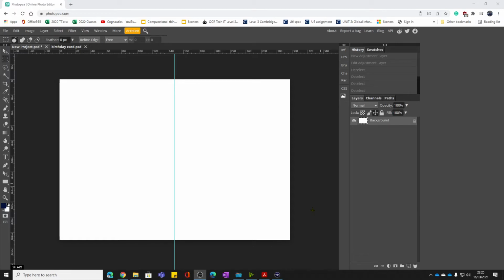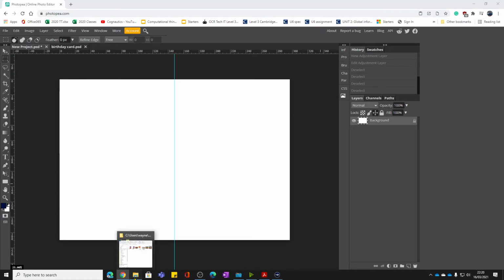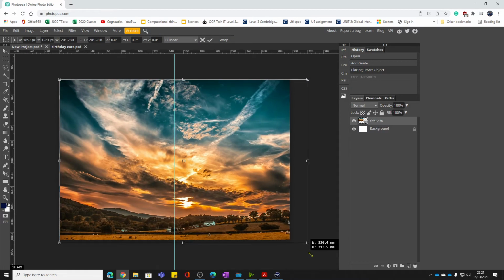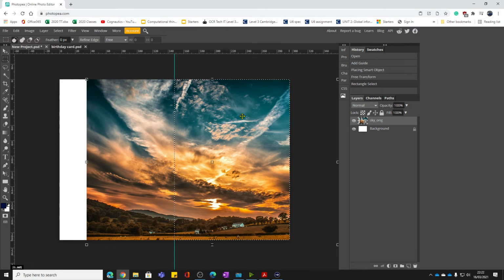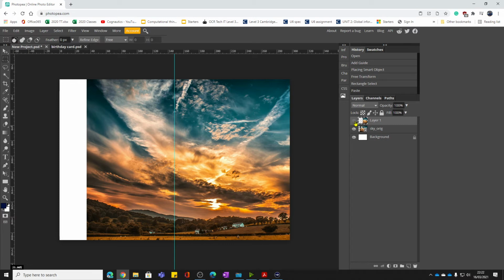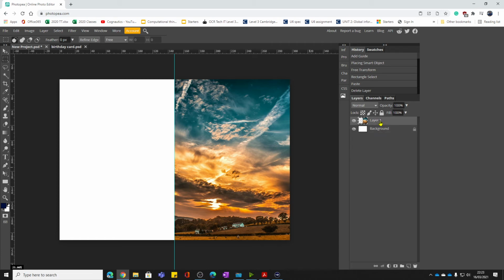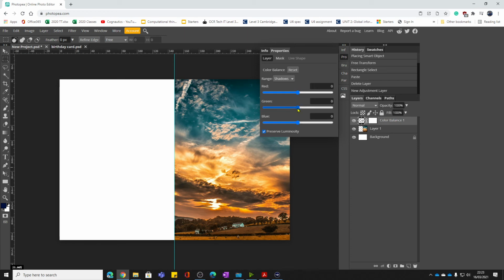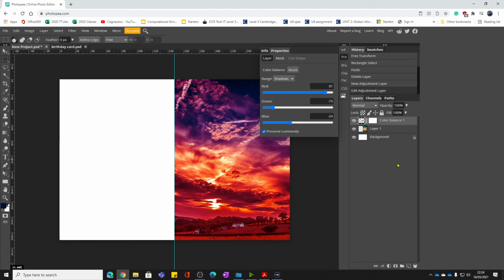2 Add sky and adjust colour